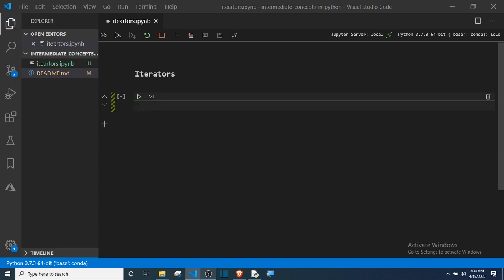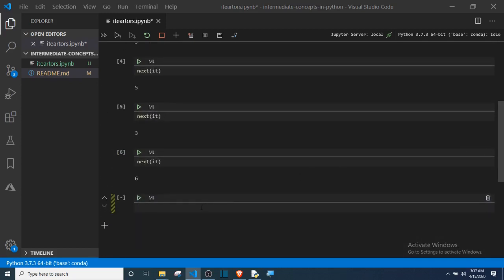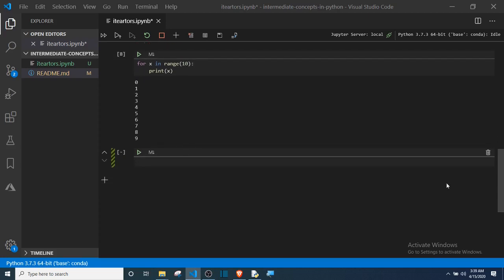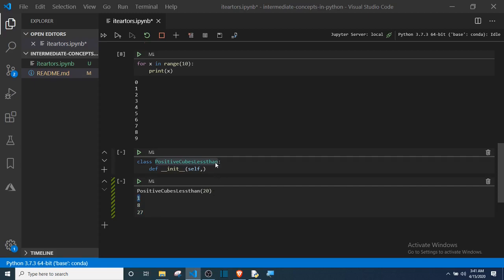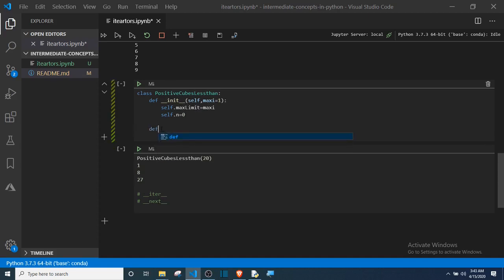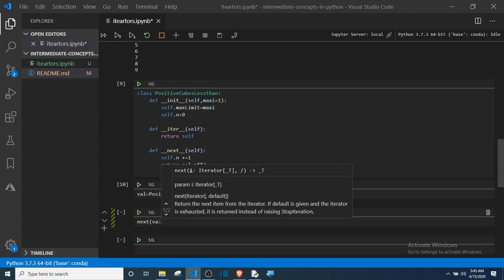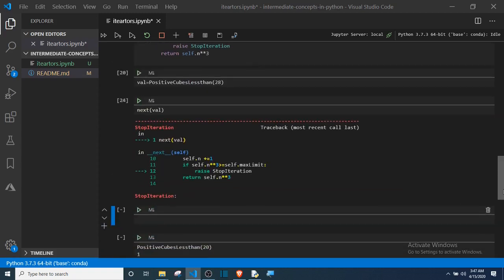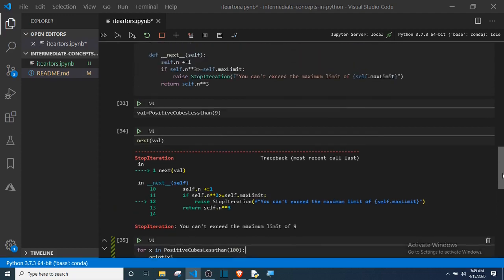1. Intermediate Python. How to build iterators in python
In this video,  iterators and iterables are defined. I explained how to generate iterators from python collections with an example of list and how to implement the iterator protocols  and building custom iterators using classes. In the next video  i will be using python generators to build iterators, which is more efficient.